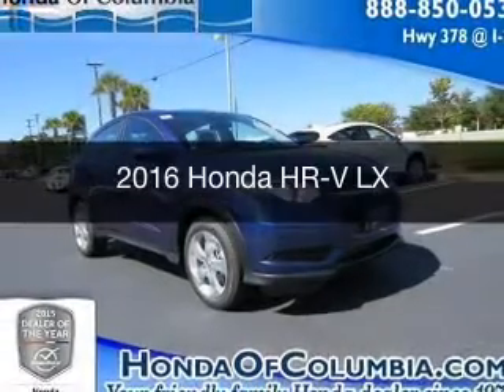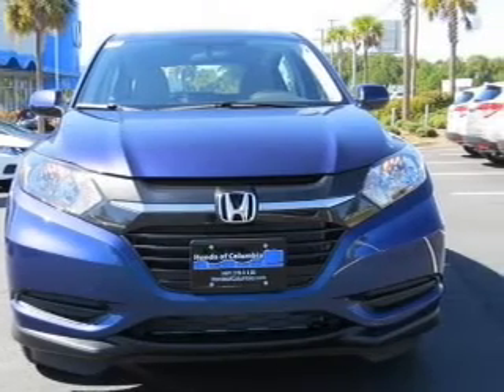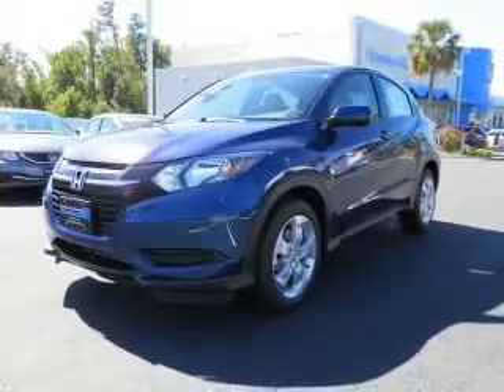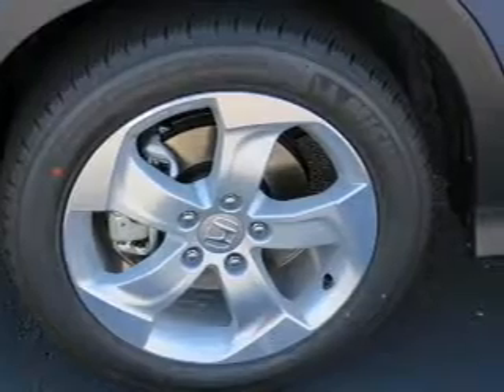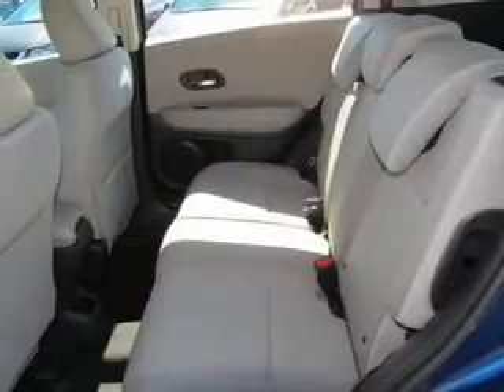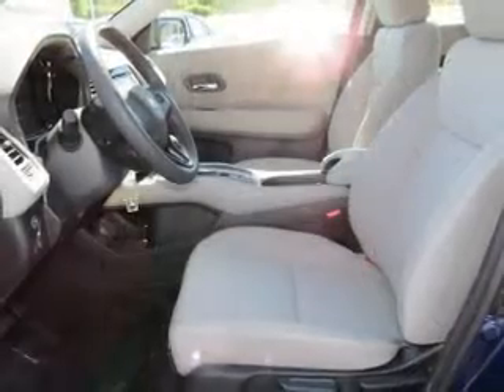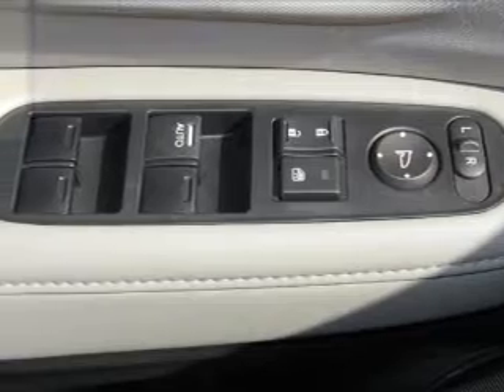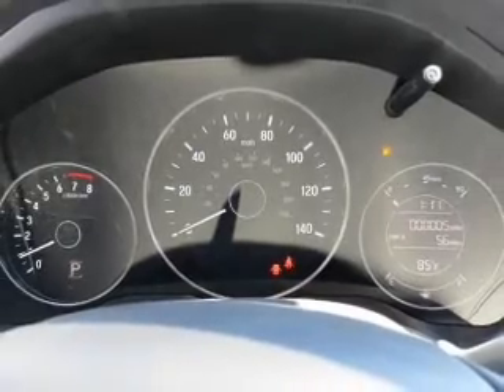2016 Honda HR-V - Lexington SC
Phone:
Year: 2016
Make: Honda
Model: HR-V
Trim: LX
Engine: 1.8 liter inline 4 cylinder 16 valve
Transmission: Automatic CVT
Color: Deep Ocean Pearl
Mileage: 5
Address:
4333 Sunset Blvd